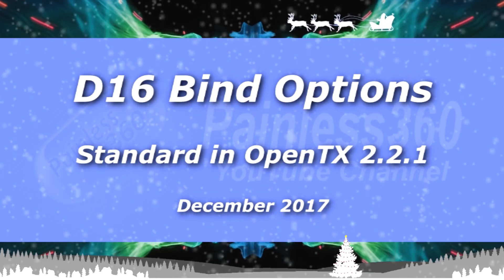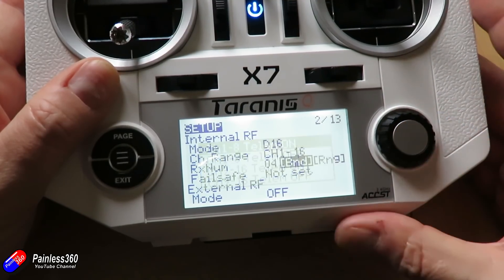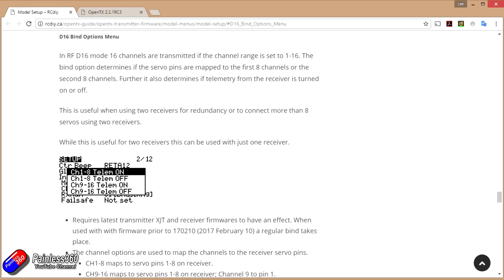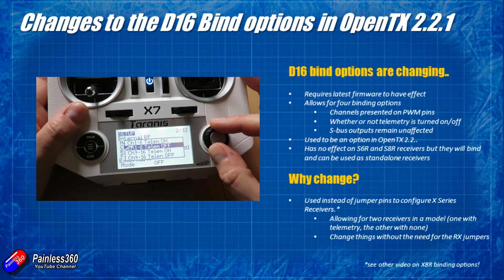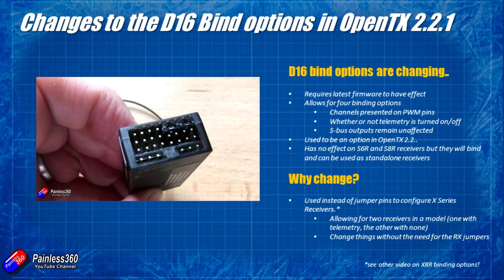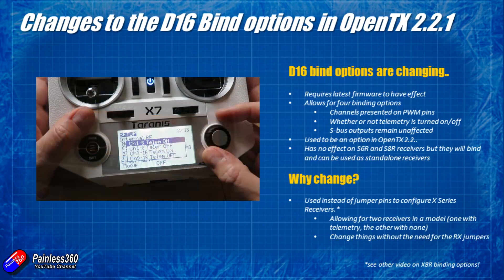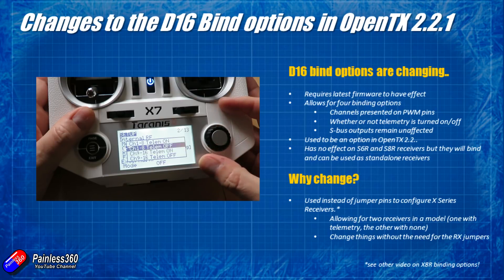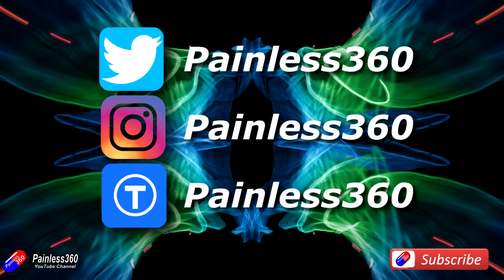OpenTX Quick Tips: D16 Bind Options Becoming Standard in OpenTX 2.2.1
Happy flying!